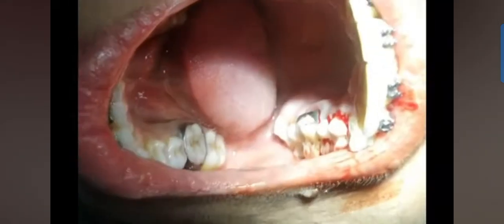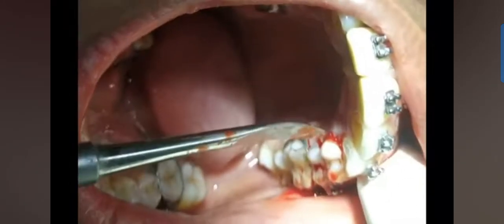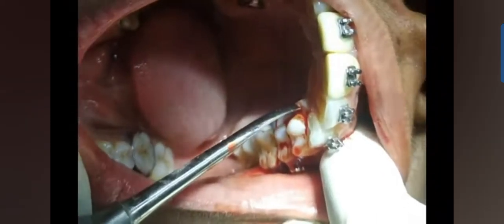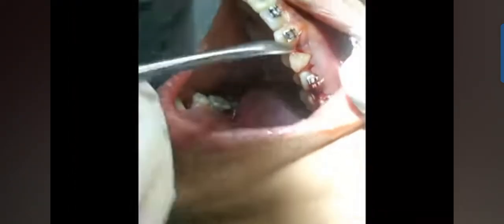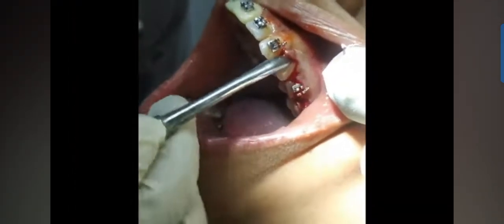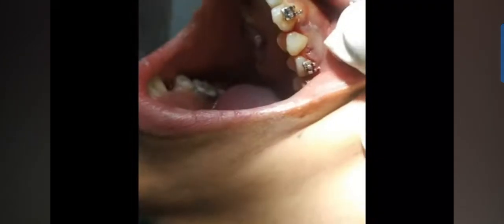maxillary and mandibular premolar extraction